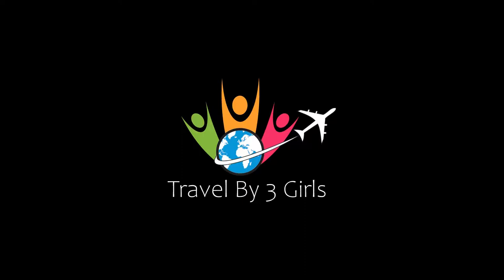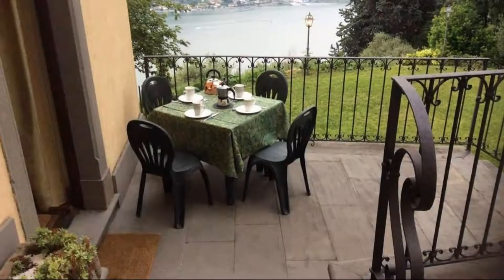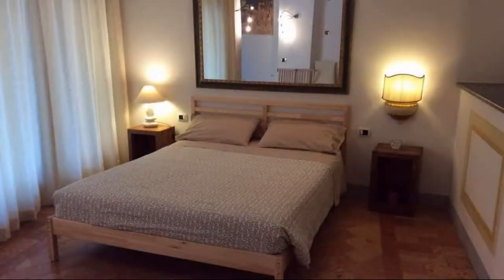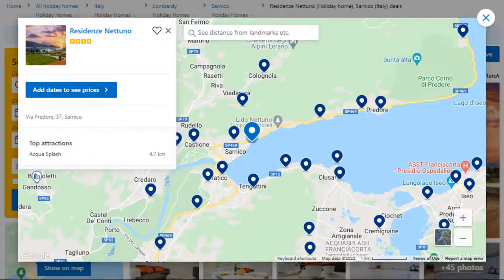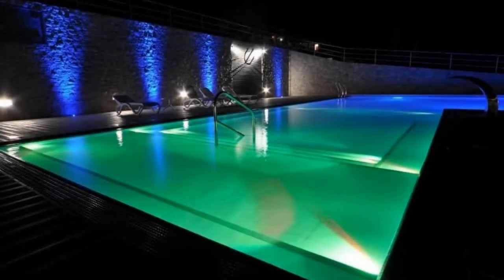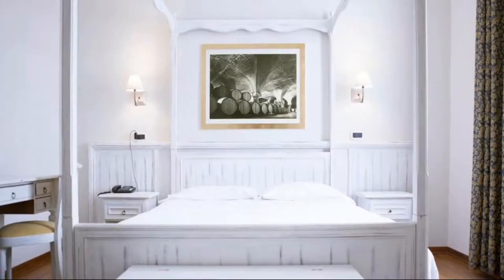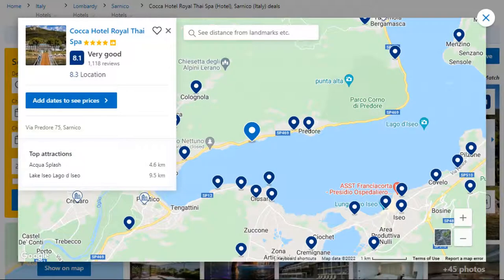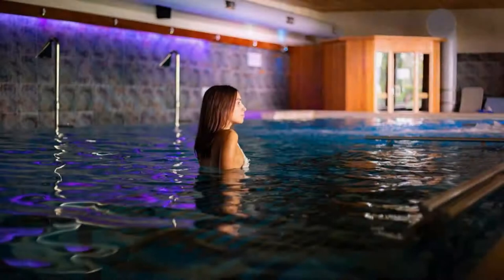Top 5 Recommended Hotels In Sarnico | Best Hotels In Sarnico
Queries Solved:
1) Top 5 Recommended Hotels In Sarnico
2) Top 5 Hotels In Sarnico
3) Top Five Hotels In Sarnico
4) Top 5 Romantic Hotels In Sarnico
5) 5 Best Hotels For Couples In Sarnico
6) Hotels In Sarnico
7) Best Hotels In Sarnico
8) Top 5 Luxury Hotels In Sarnico
9) Luxury Hotel In Sarnico
10) Luxury Hotels In Sarnico
11) Luxury Stay In Sarnico
12) Top 5 4 Star Hotel In Sarnico
13) Best 4 Star Hotel In Sarnico
14) 4 Star Hotel In Sarnico

Track Title: Subway Dreams
Artist: Dan Henig